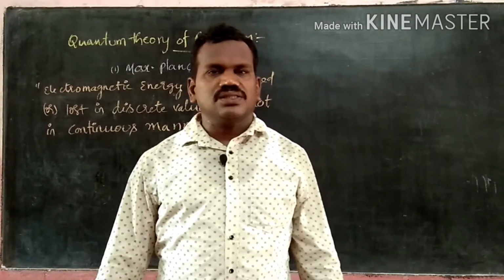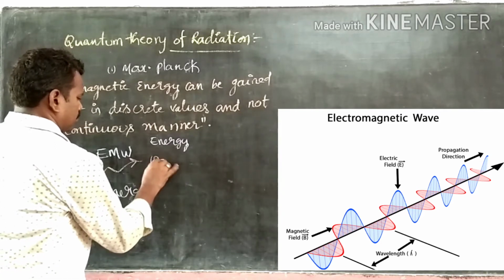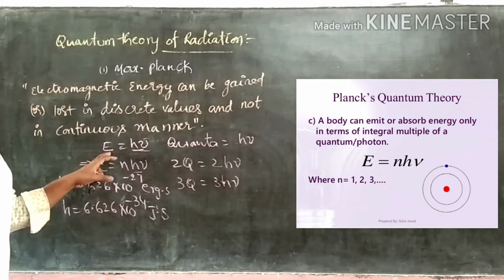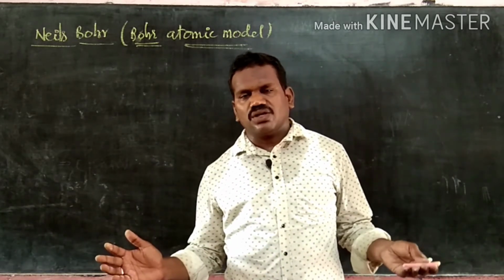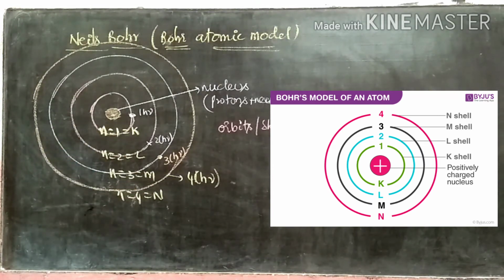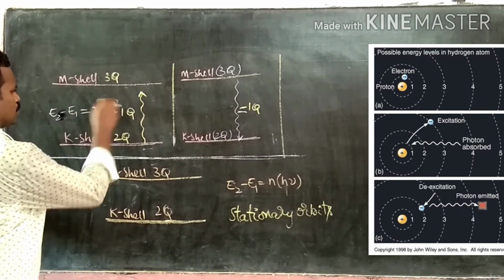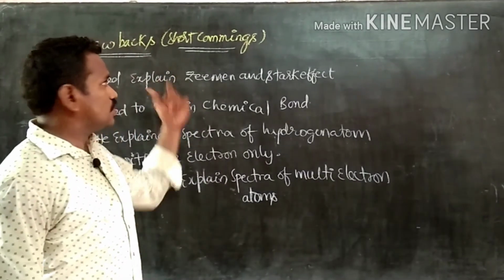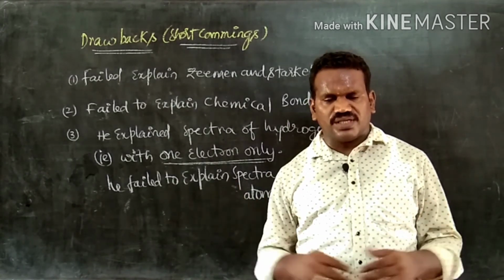ATOMIC STRUCTURE / PART-3 / M.V.SASI BABU